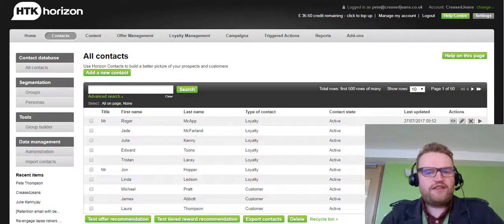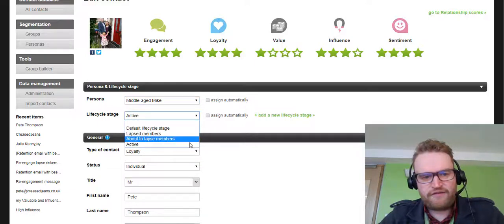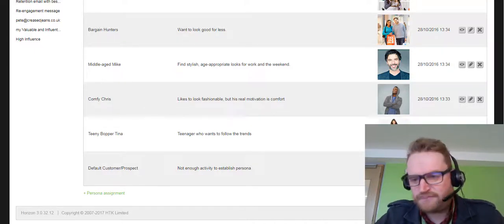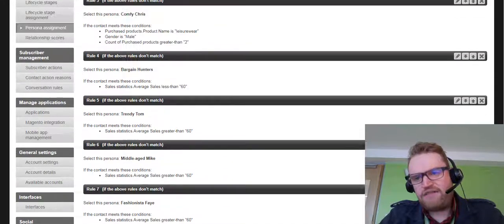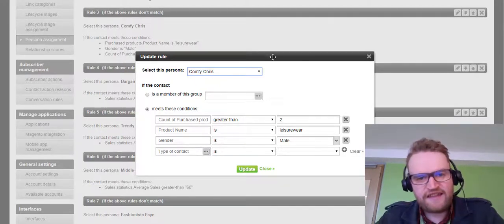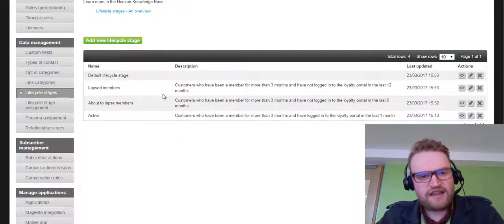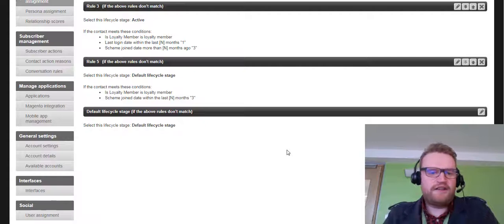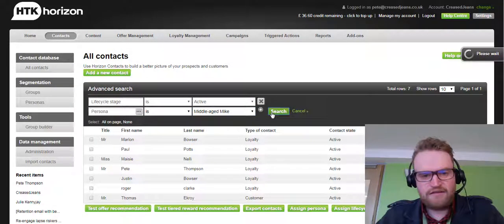Horizon Deep Dive | Video 3: Personas and Lifecycle Stages